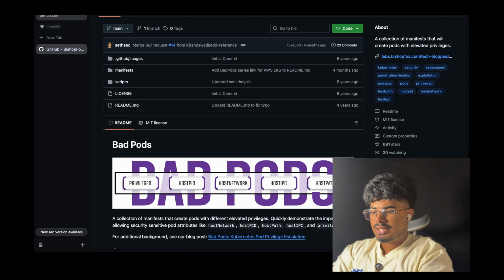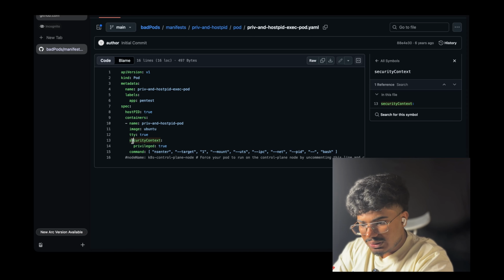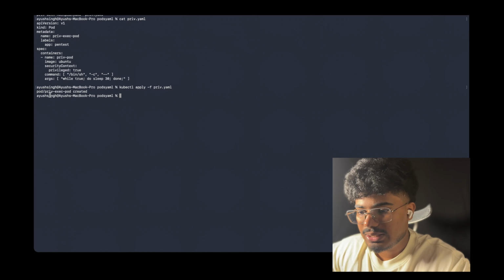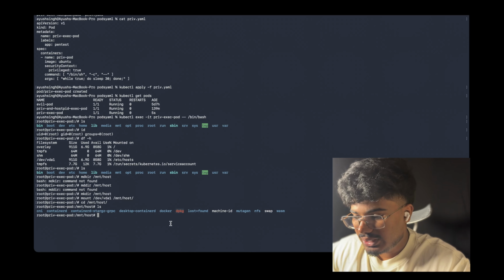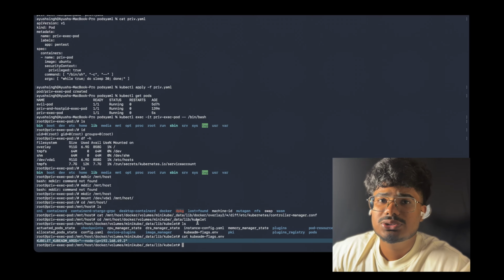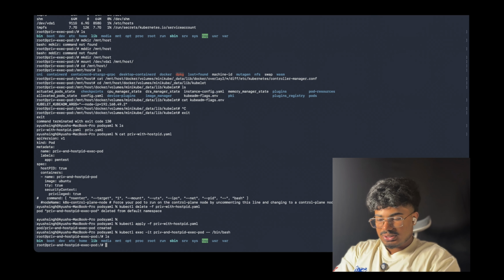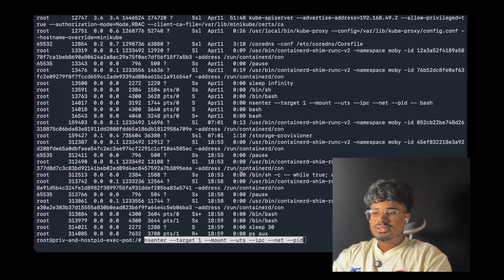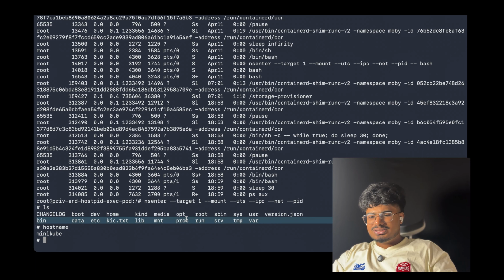Kubernetes for hackers - part 3! (Common misconfigs)